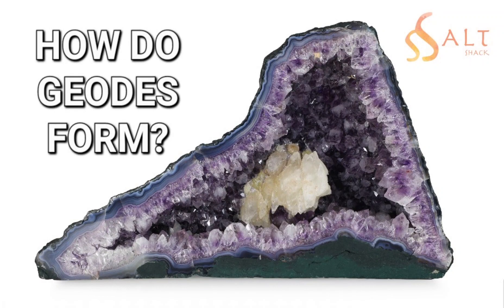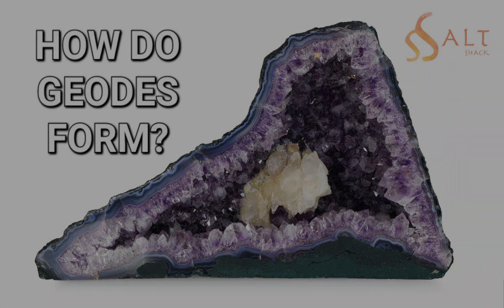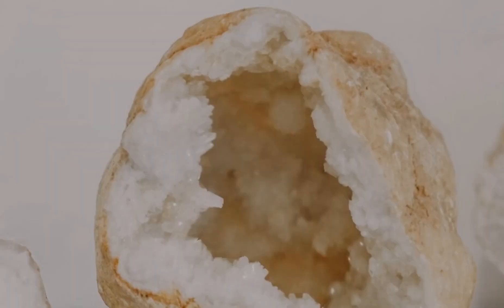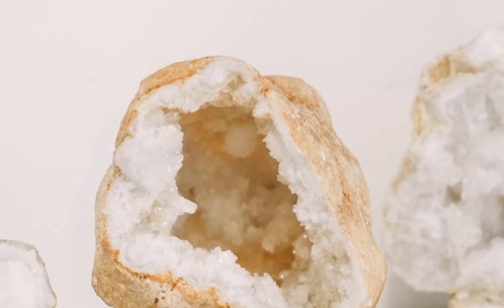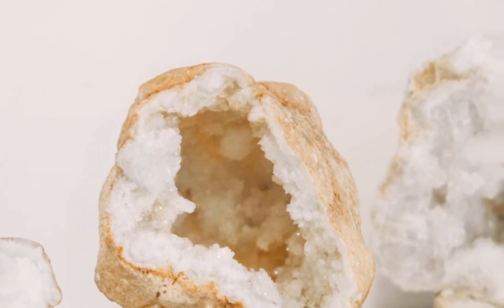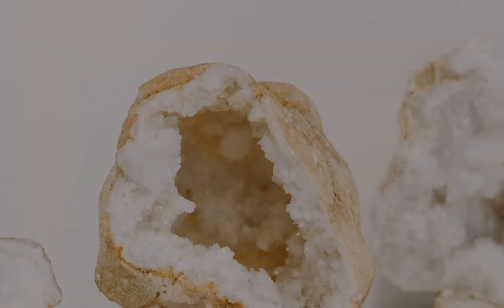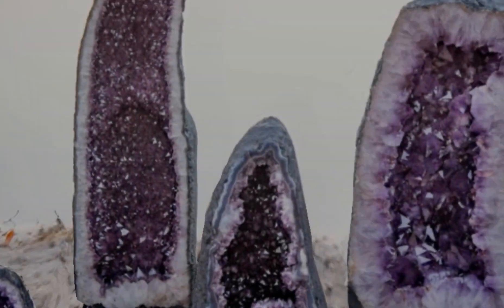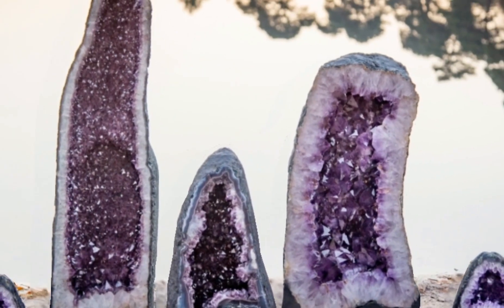How do geodes form?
A tutorial on how geodes form.